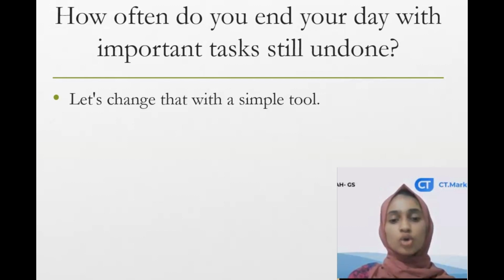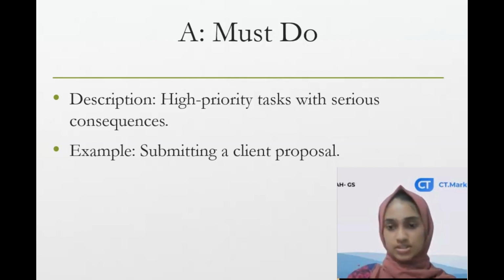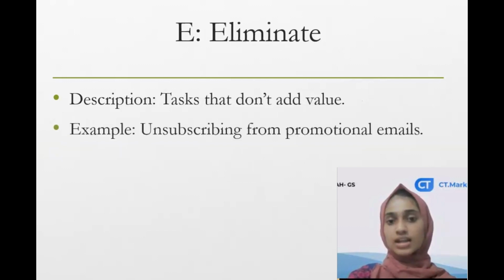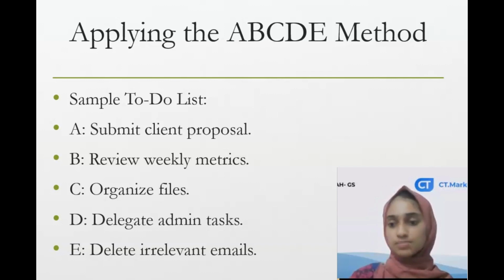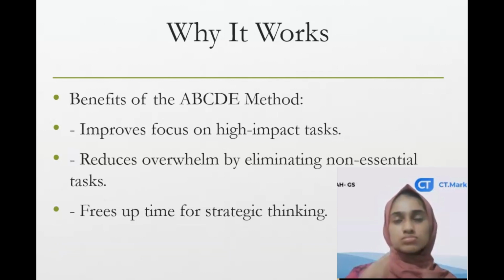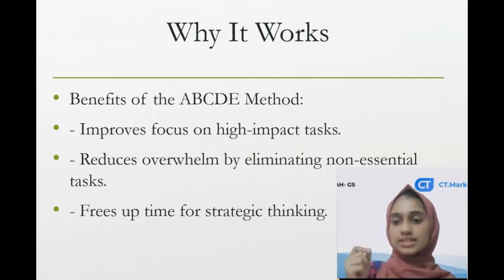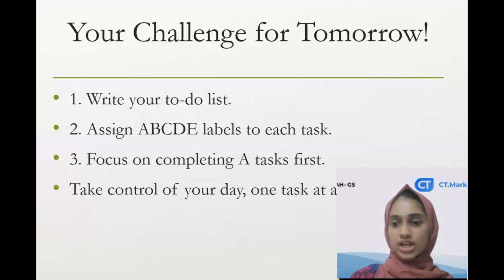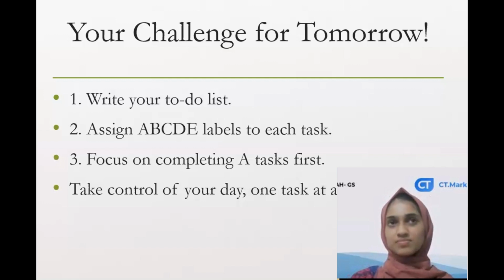Best Time Management Tool. ABCDE Method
In this Video Afra Farhan from our company presents how you can save ton of time by using the famous ABCDE method.

Afrah presented the ABCDE method for task prioritization, where A tasks are must-do's, B tasks are should-do's, C tasks are nice-to-do's, D tasks can be delegated, and E tasks can be eliminated. She challenged the team to start using this method to improve their productivity.

🌟 Thank you so much for tuning in! Your time and attention mean the world to us. 🌎 We genuinely appreciate your support and the opportunity to connect with you.

🎯 Why Us
Are you an ambitious entrepreneur juggling multiple roles? Do you dream of your brand being recognized for its unique voice and impactful content but feel overwhelmed by the demands of social media?.
We get it—managing your online presence shouldn’t be a source of stress. That’s where we come in.

🚀 At Chaminda Tennakoon Ltd, we help driven entrepreneurs like you reclaim your time and elevate your brand. Tired of spending hours on ineffective social media efforts? With our strategic brand positioning and powerful content creation, your business will rise above the noise and become an industry leader.

We specialize in amplifying your reach and nurturing relationships with potential clients through targeted, consistent social media management. Our expertise turns your brand into an industry authority, helping you achieve the recognition your business deserves.

🤝 Let’s Connect
Ready to take your brand to the next level? Let’s chat!

Thank you for being a part of our community. Your success is our success, and we can't wait to embark on this exciting journey together! 🚀💙